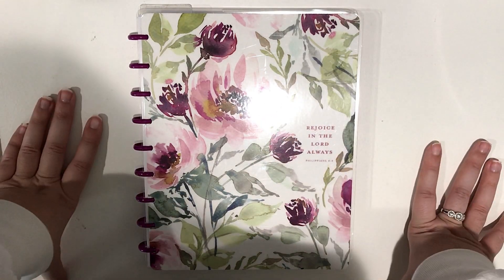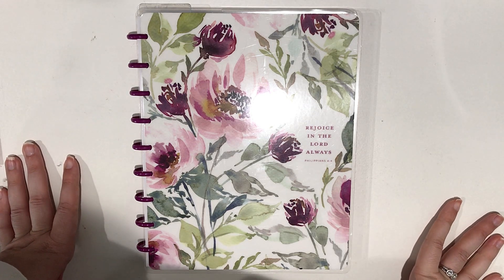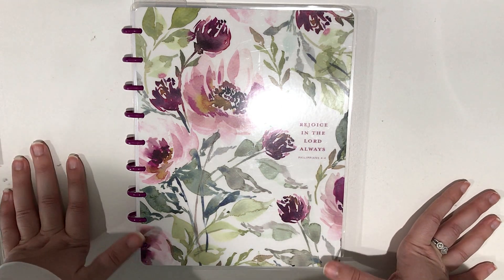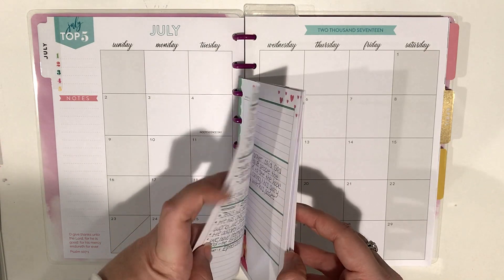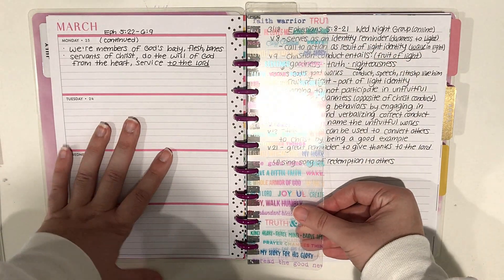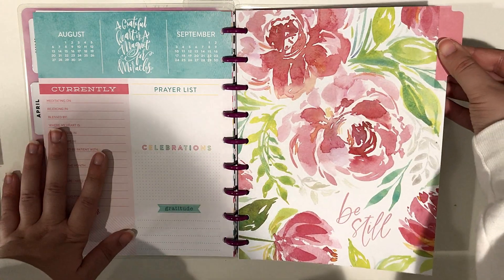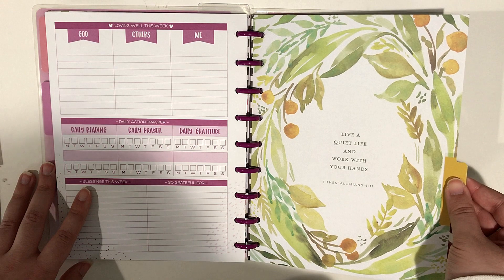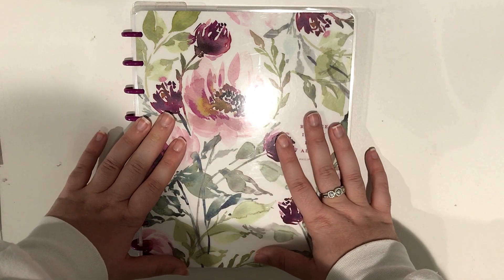MY CURRENT FAITH PLANNER SETUP: MAY 2020 | Frankenplanning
Welcome back friends! Today I'm sharing with you my current faith planner setup! I've changed my faith planning process quite a bit since my planner lineup video, and hope you enjoy seeing the changes I've incorporated! I'm really happy with this new setup and think I'll be able to stick with it for awhile. The products I could find are linked below as usual!

Have Faith Classic Horizontal Planner: (outdated)
Rongrong Classic Horizontal Planner: (similar since mine is old)

♥ My Favorite Planning Products:
Tombow Mono Permanent Adhesive
Paper Mate Flair Pens Black
Zebra Mild Liner Highlighters
Tombow TwinTone Markers Pastel
Classic Happy Planner Hole Punch

♥ "For I know the plans I have for you," declares the LORD, "plans to prosper you and not harm you, plans to give you hope and a future." Jeremiah 29:11